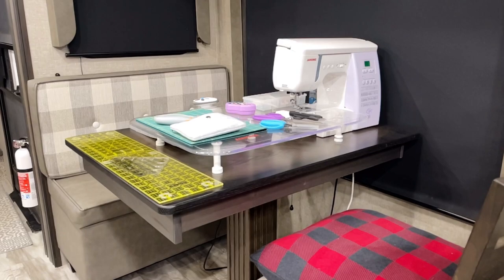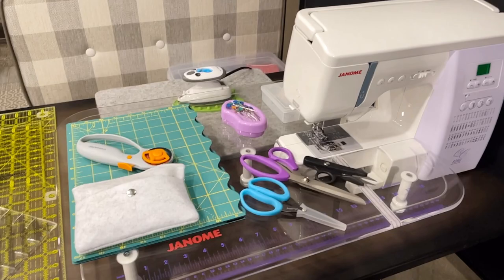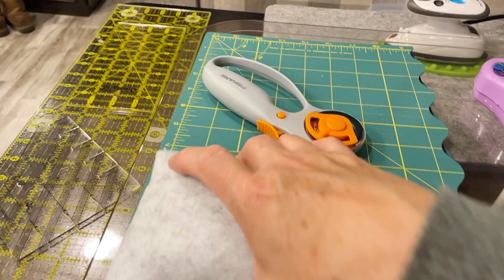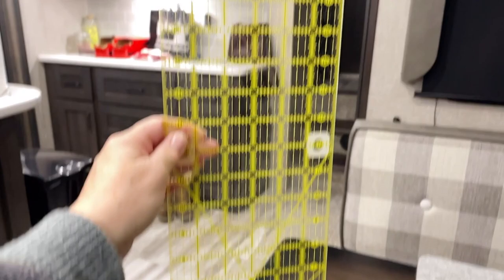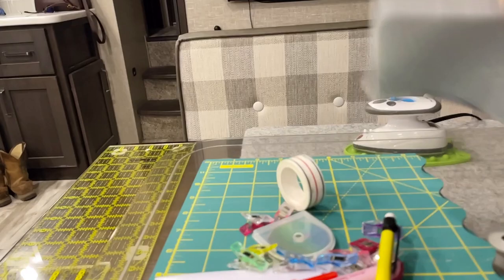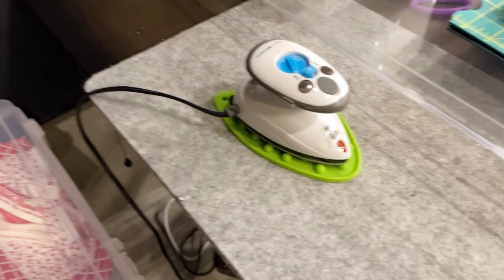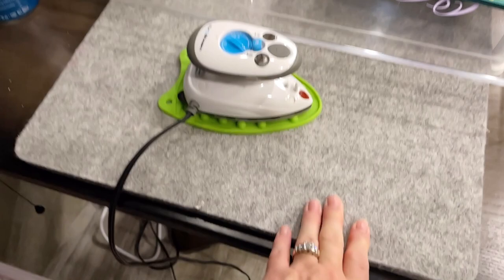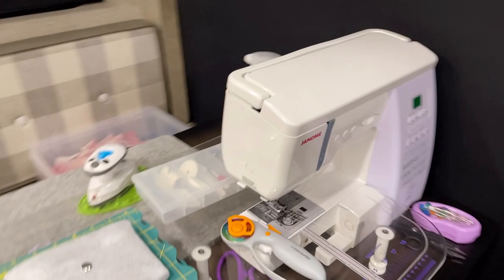RV SEWING - What to take Along & How to Set it up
In this video, I share my RV Sewing/Quilting Setup. Take a look at what I brought along on my 5 week RV trip across the country. Enjoy!

Sew-Tites Magnets

Guidelines for Sending Photos for the Finish it Friday Videos:
- Brief Descriptions